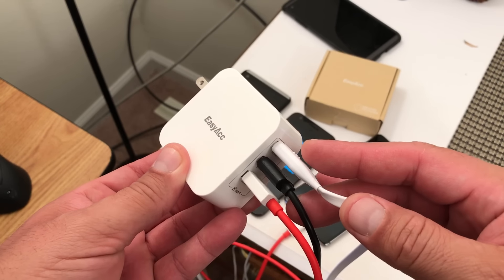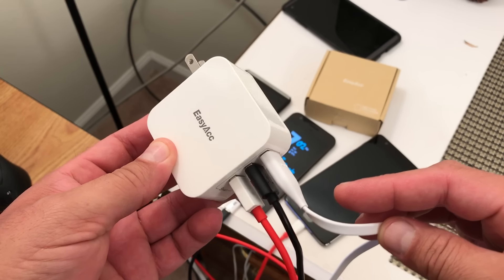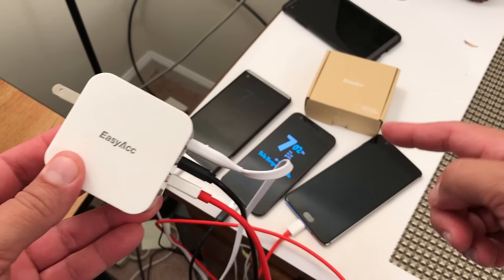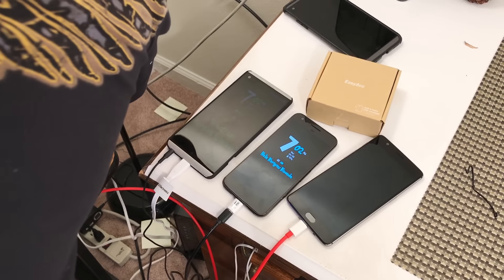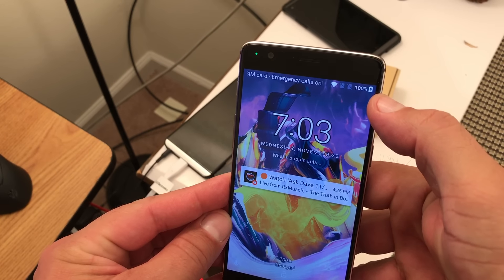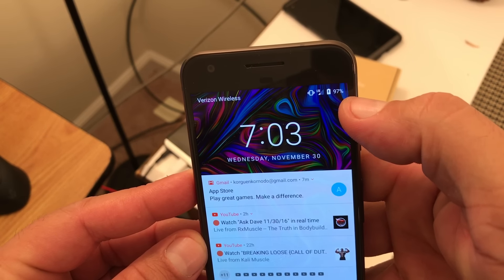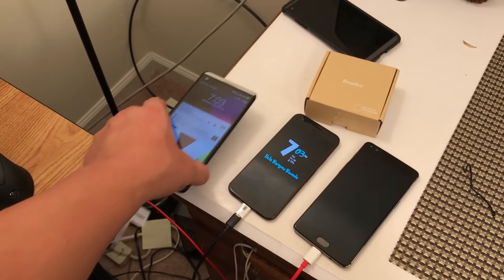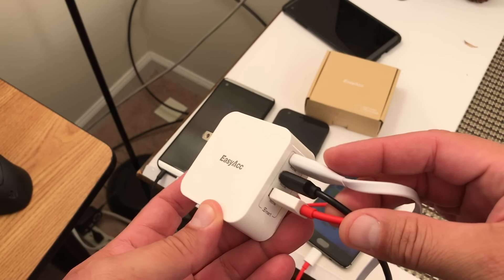EasyAcc 36W 7.2A Wall Charger 3-Port USB Travel Charger with Foldable Plug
Most Powerful for All Three: At 36 watts, the charger is fully capable of charging three most power-demanding devices (7.2A in total) at full speeds, and at the same time.
Smart Charge Technology: Each port is equipped with a smart chip, and outputs an exact current your devices require (up to 2.4A). The technology applies to almost 5V USB devices you may have.
Compact Size: At a palm-gripping size (2.4 x 2.4 x 1.1 in), the charger with the foldable plug occupies just a fraction of space to take on the go. The 100-240V voltage range allows worldwide use.
Durable and Safe: Certified by FCC and RoHS,the product is rigorously tested to ensure a solid quality and the surge protection and short circuit prevention keep your device and yourself safe.
What You Get: EasyAcc 36W 3-Port USB Charger, user manual, our 18-month warranty and friendly customer service.